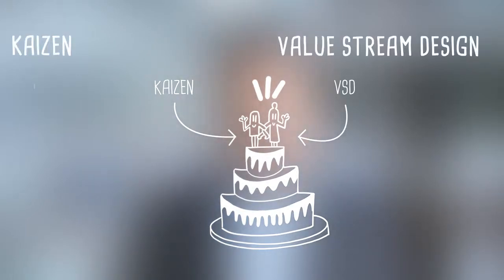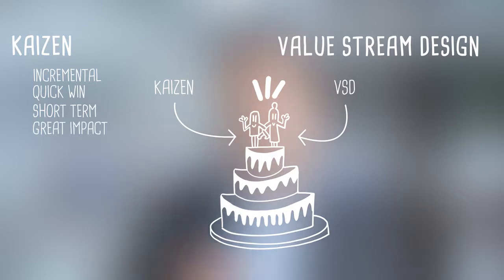Improve the value creation process with Kaizen and VSD - The hidden value – Lean in manufacturing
Link to this course:
Improve the value creation process with Kaizen and VSD - The hidden value – Lean in manufacturing and services

Lean is a powerful methodology that enables managers and employees to shift their mindset and helps companies to keep their business sustainable by creating competitive advantage. Today, in an increasingly complex and dynamic world, where companies struggle to maintain competitive advantage, Lean is more important than ever.

This course combines the experience of many senior experts and practitioners from the Boston Consulting Group and École des Ponts, and brings perspectives on Lean in manufacturing and services. It offers strong topic foundation as well as deep practical insights into the art of continuous improvement.

In this course, you will learn:
- why Lean is a key driver for sustainable competitive advantage
- how different companies can leverage Lean to create value both in manufacturing and services
- what it takes to drive a Lean transformation and build a culture of continuous improvement
- how new technologies impact traditional lean practices
Value Stream Mapping, Lean Manufacturing, Lean Thinking, Lean Methods
The course covers content in very practical manner giving ample examples. The lean principles covered can be applied in any company. I highly recommend this course!,This is my very first course that I ever did. It was really great and all the insights this course provided towards the topic of lean in manufacturing and services.